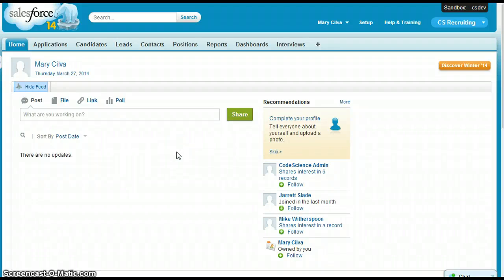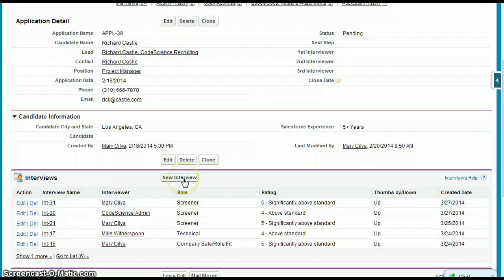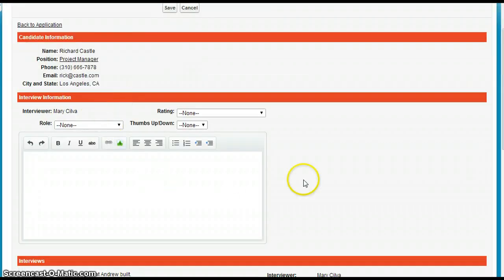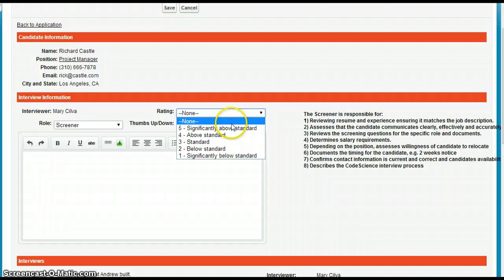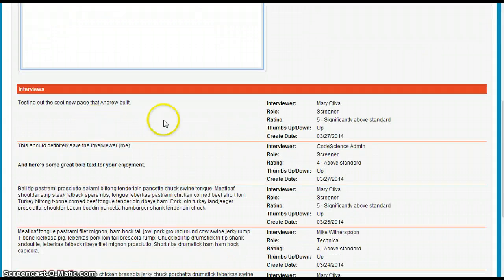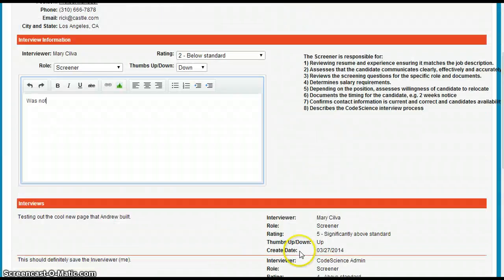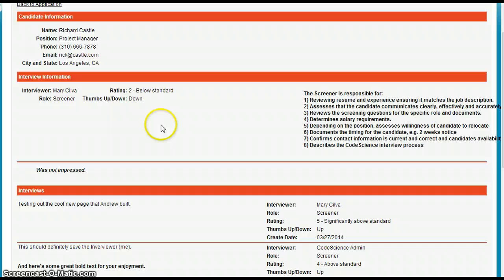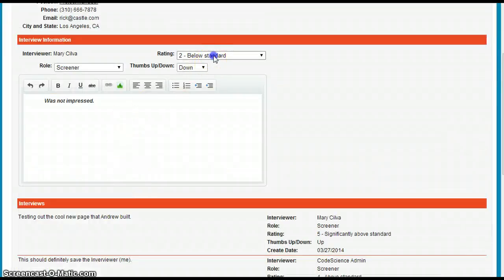CS Recruting Inteview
New Interview page